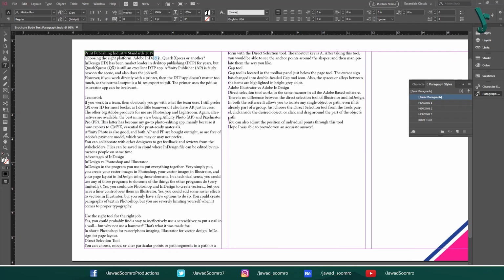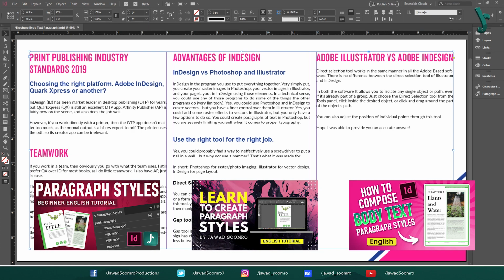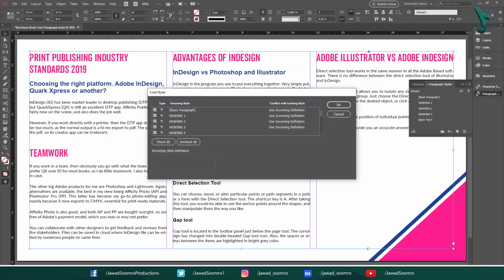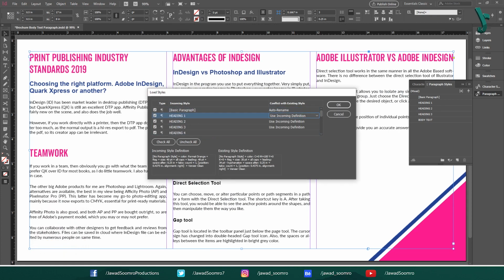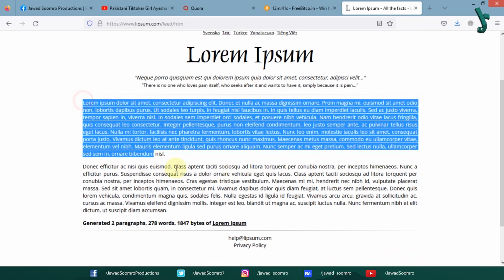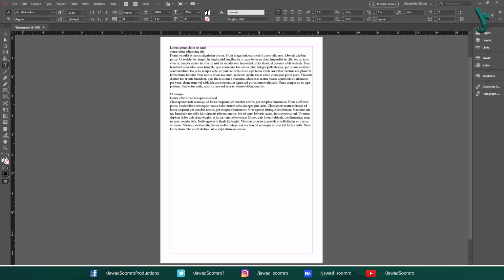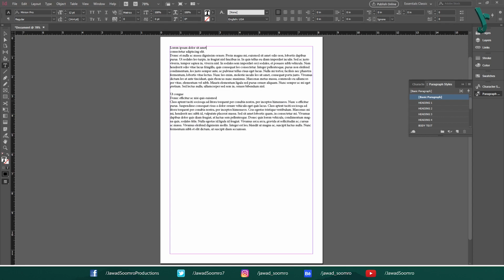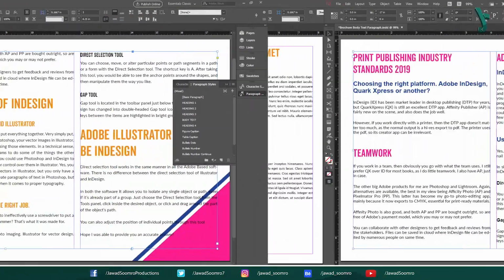How to Copy Paragraph Styles from One InDesign file to Another? | ENGLISH TUTORIAL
In this video, I’m going to show you how to copy paragraph styles from one InDesign file to another. This is an easy way to use your paragraph styles in all your projects, without having to touch too much code.

Have you ever run across reusing the paragraph styles? Or maybe you're trying to create the same paragraph styles in all your projects, but you don't know how to import all in one. This video will teach you the fast and easy way to get your paragraph styles in almost no time —and it's really easy!

We've got a Load Paragraph styles methods in Adobe InDesign! Once you know this trick, you'll never have to worry about creating same kind of paragraph styles again. You don't have to pay for a plugin or add something to your InDesign document manually. It's super easy and only takes a few seconds. Let's do this!

Watch this FULL TUTORIAL and get your answers right away.

🕘 Timestamps ►
00:00 Introduction
00:52 How to load Paragraph Styles in Adobe InDesign?
02:18 Conflict with Existing Styles
03:35 Revision & Exercise

How do I copy paragraph styles from one document to another?
How do you copy and paste character styles in InDesign?
How do I manage paragraph styles in InDesign?
How do you save a paragraph style?
How to copy paragraph styles across documents in Indesign?
Load Paragraph Styles from Another InDesign Document
Saving Paragraph Style in InDesign
Basics of paragraph and character styles - Adobe Support
InDesign: Paragraph vs. Character Styles Free Tutorial
create paragraph style from selection indesign
indesign paragraph styles best practices
how to save paragraph styles in indesign
indesign paragraph styles download
Graphic design free courses YouTube
Pakistan Graphic Design tutorials
Quality graphic design tutorials
Easy tutorials graphic design
InDesign quality content
Learn Adobe InDesign for Free
Where should I learn Adobe InDesign?
How fast can I learn Adobe InDesign?
Free Online Courses with Quality
Best Adobe InDesign tutorials
How to learn Adobe InDesign?
How to apply Paragraph Styles?
How to use Lorem Ipsum Paragraphs?
How to avoid overriding Paragraph styles?
How to import Paragraph Styles into Adobe InDesign?
Rename the paragraph styles
Load the paragraph styles